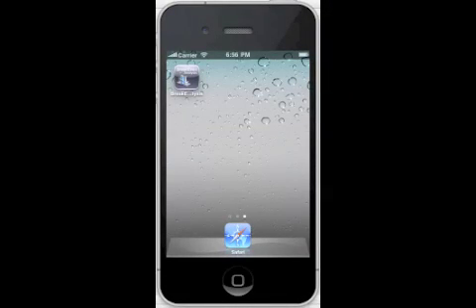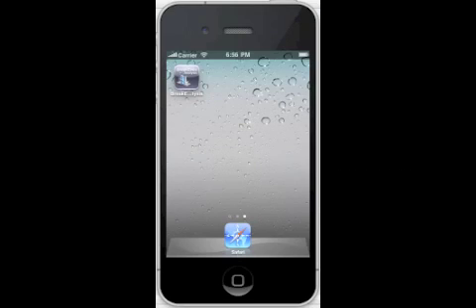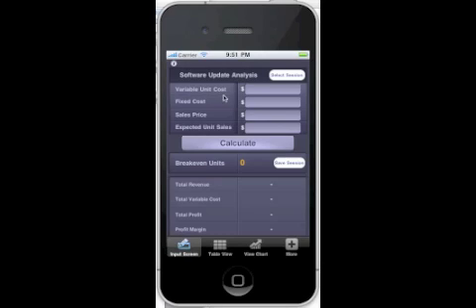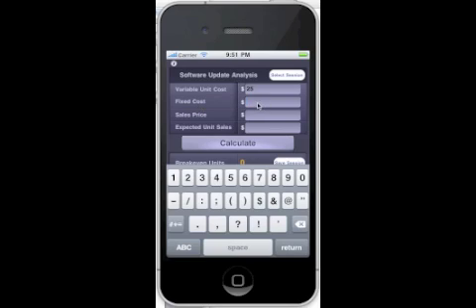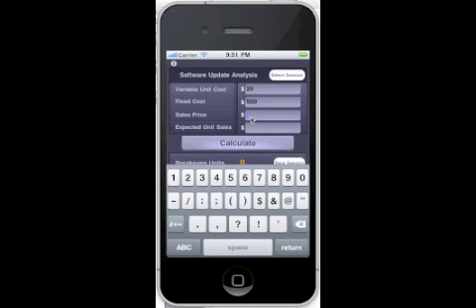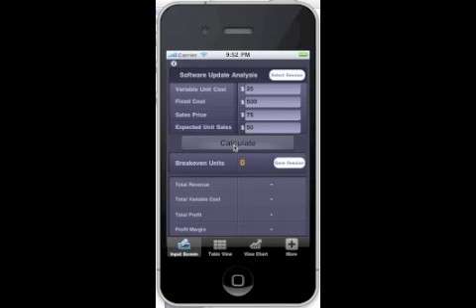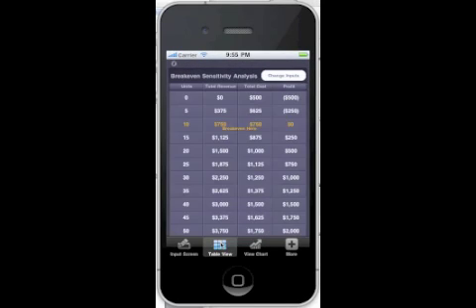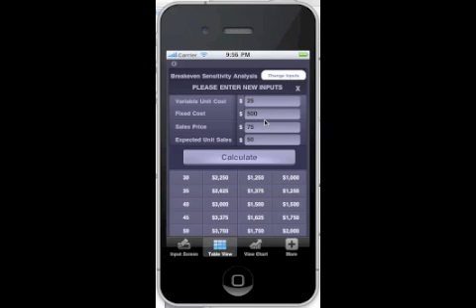Break-Even-Analysis Video Demo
Break-Even-Analysis is an app for the iOS devices (Iphone and Ipad) by Financial Mobile Apps.  We are a company focused on providing high quality, easy to use, financial apps for both everyday personal and business use.  We strive to provide our customers with access to everyday calculations through their iOS devices.